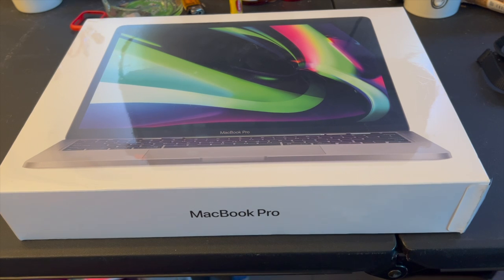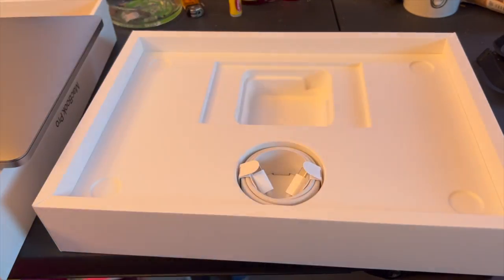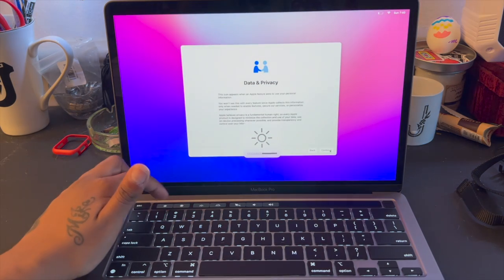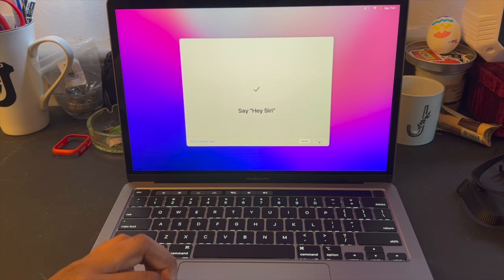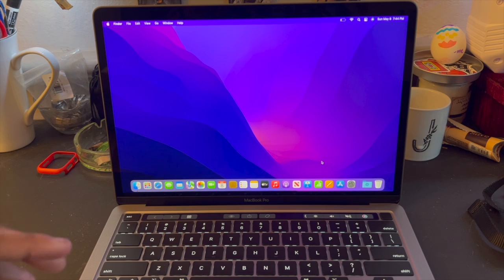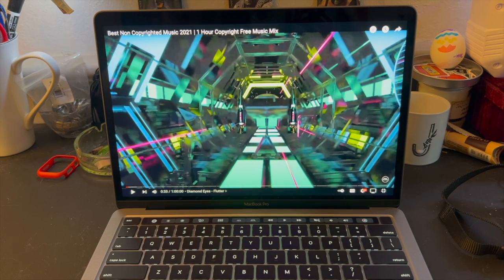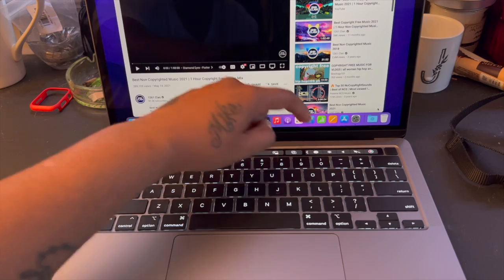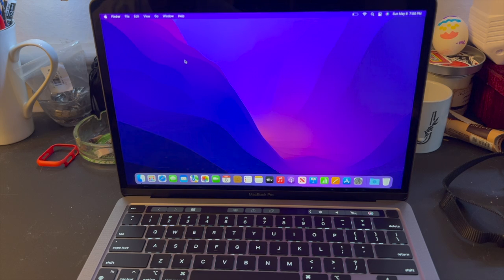MacBook Pro 13" UNBOXING (space gray/256gb) | Jadyn